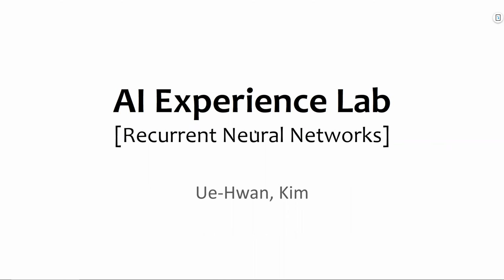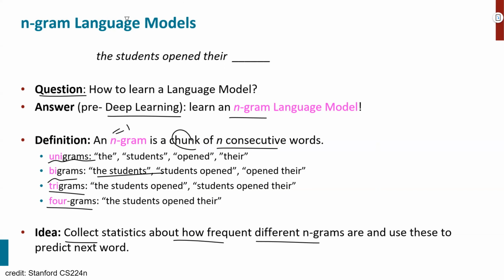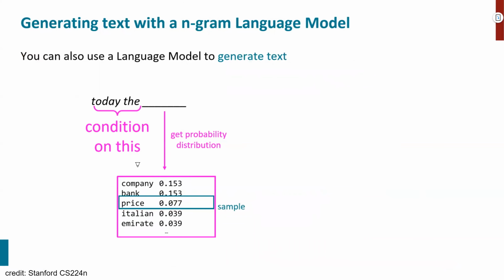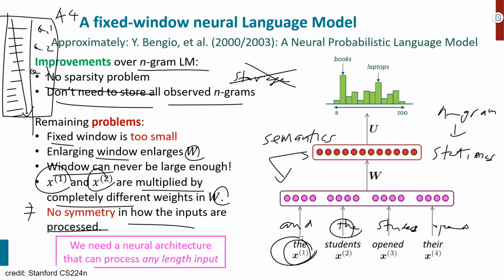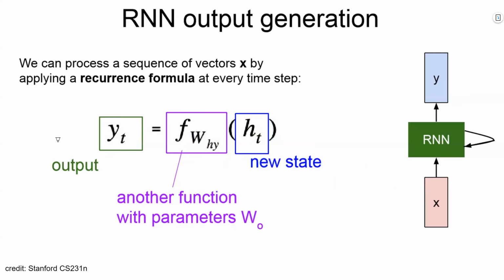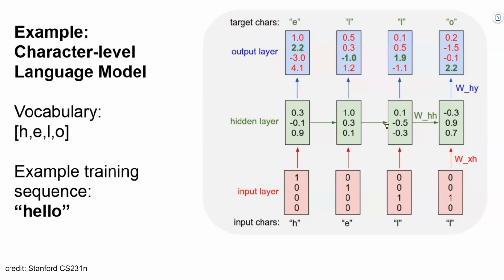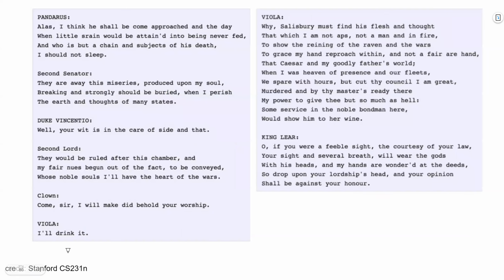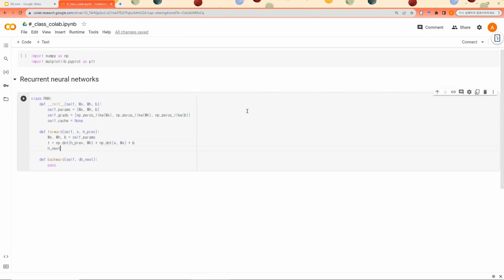Session 08 0 rnns eng